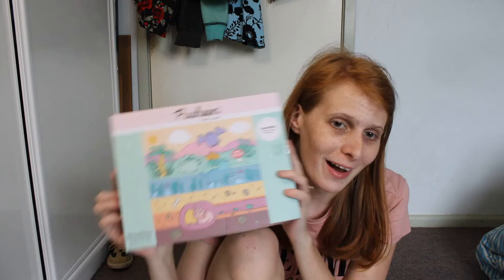460 Piece Square Pusheen Jigsaw Puzzle | Time Lapse Video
This jigsaw puzzle, omg I love it! It was so enjoyable to do. It was such a relaxing puzzle to do, with the colors being pastel it made it even more relaxing some how. I have put a link below if you are interested in getting this puzzle for yourself. Enjoy this time lapse and I will see you in there. Enjoy!